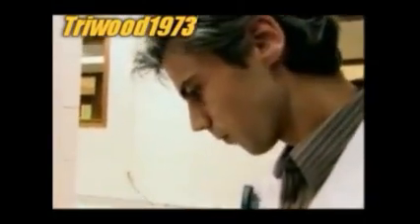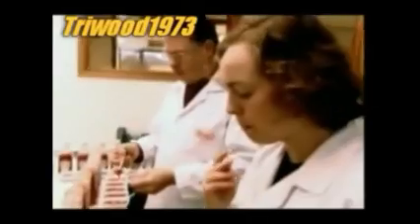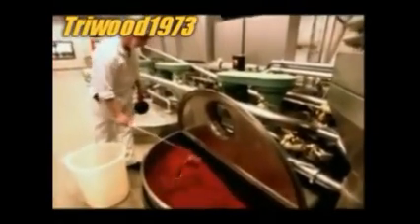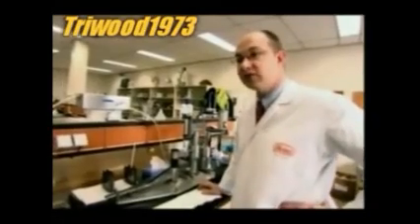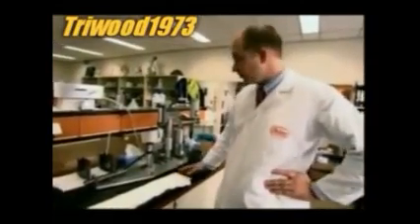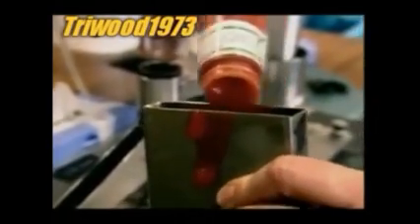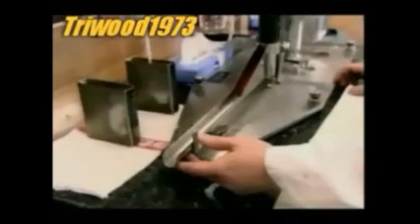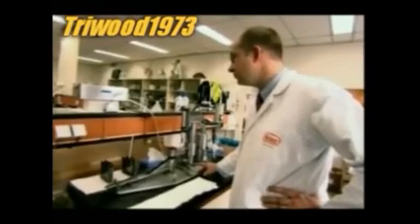heinz ketchup factory tour